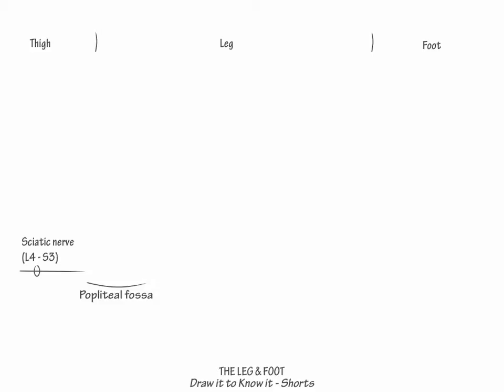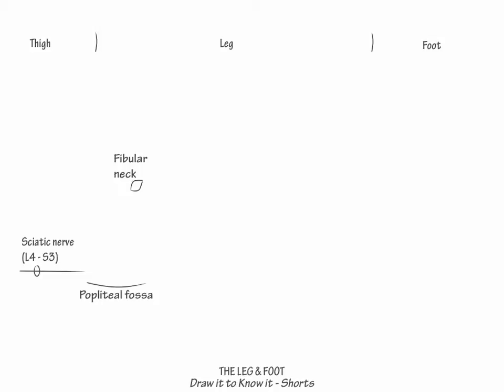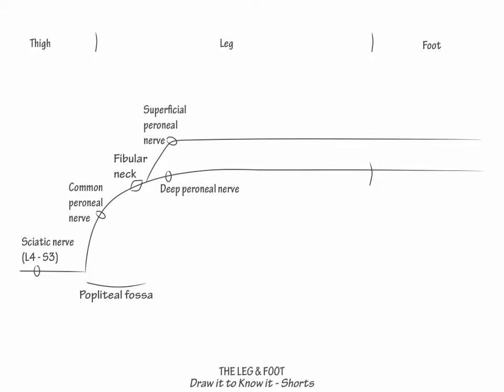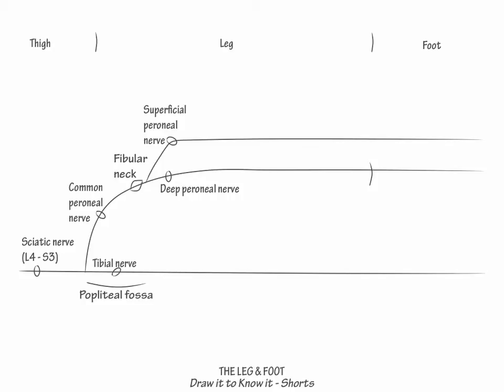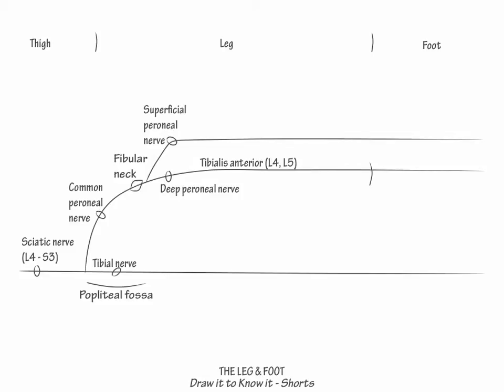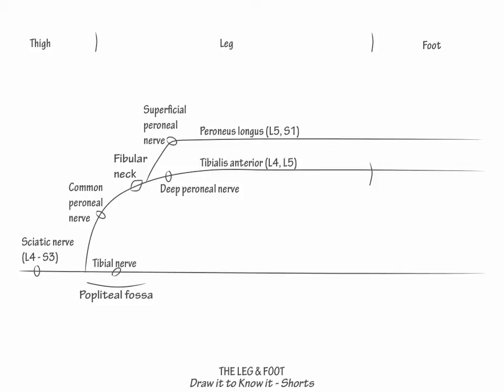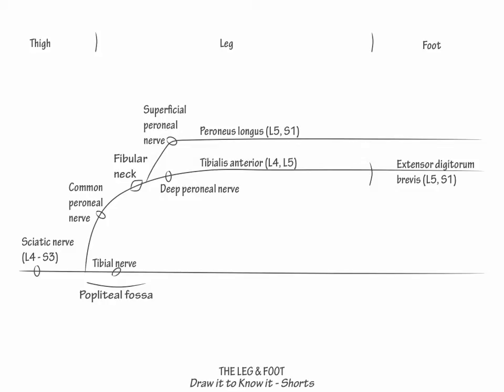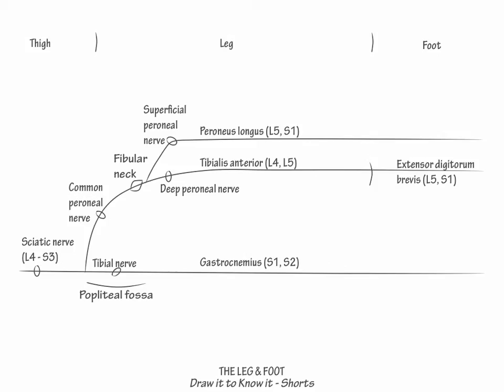Leg & Foot - Draw it to Know it, Neuroanatomy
The following is a "Draw it to Know it - Shorts" tutorial, in which we learn the neuroanatomy of the Leg & Foot.  For the complete library of Draw it to Know it tutorials, please visit DrawItToKnowIt.com or view the Draw it to Know it app available for the iPhone and iPad through iTunes.